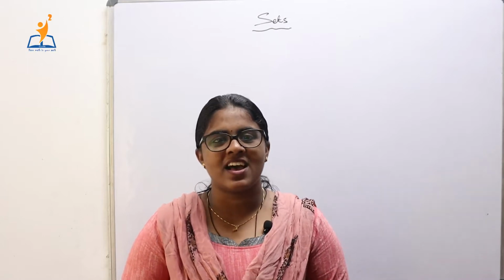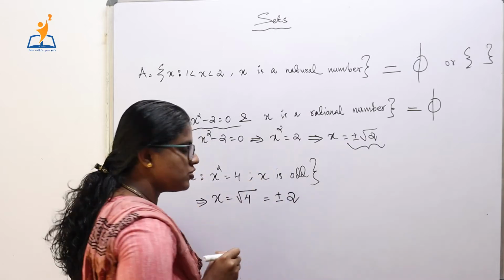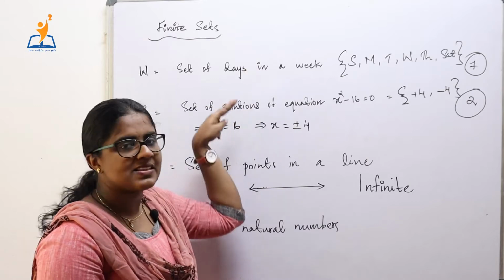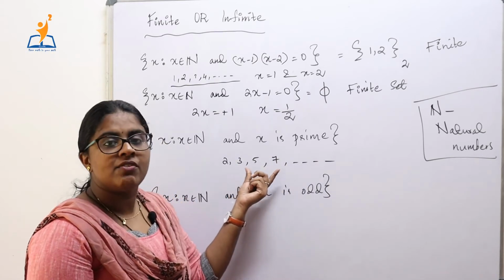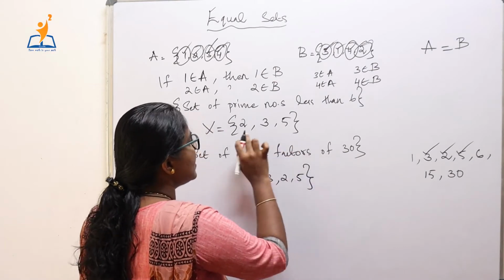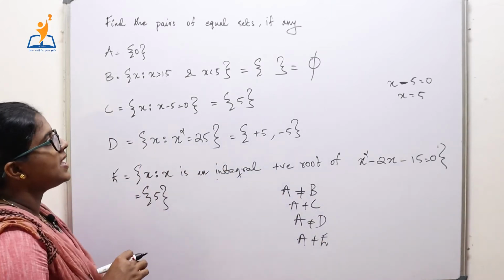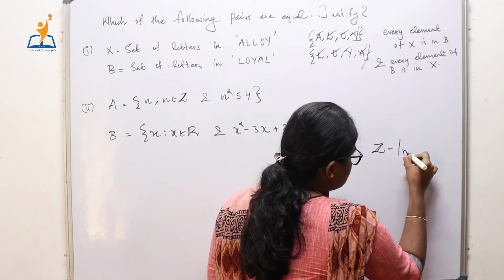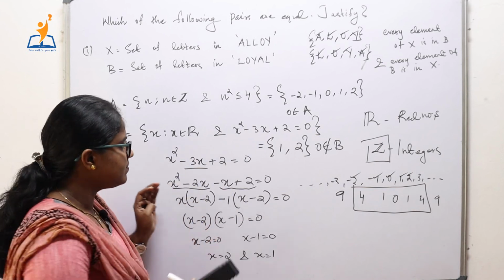class 11|cbse|chapter 1 |sets | part 3